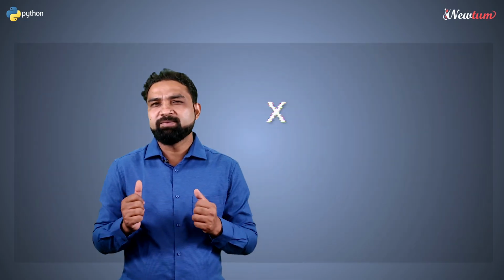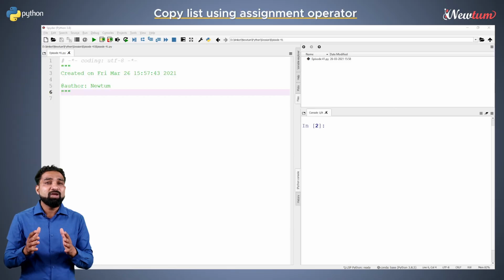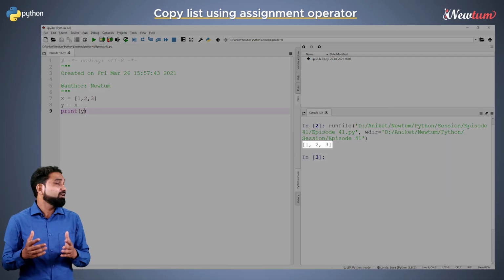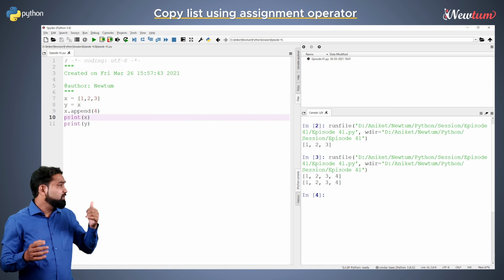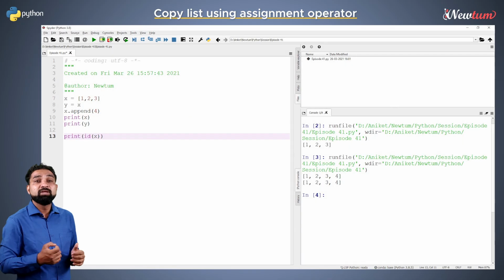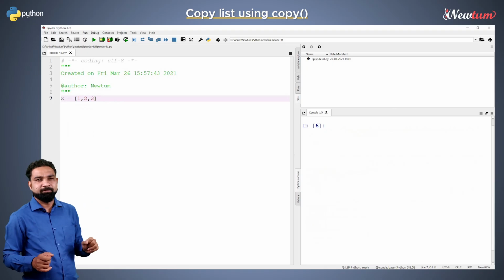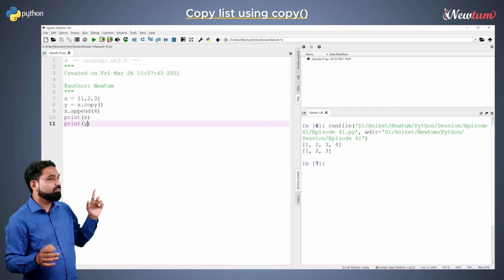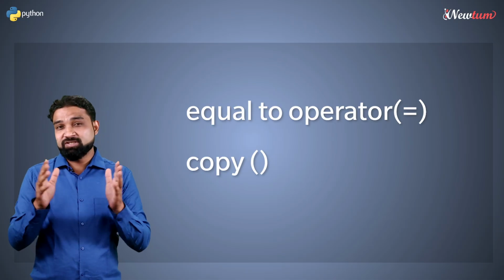Copy Function in List | Python for Beginners | Chapter 41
In this Python tutorial, we will learn the difference between copying a list using the assignment operator = and the copy() function.
You’ll discover why both variables change when you use the = operator and how to make an independent copy using the copy() method.

This concept is essential for beginners to avoid unexpected changes in Python lists.
Watch till the end to understand how memory referencing works in Python and how to properly copy lists.

📘 Topics Covered:
✅ Copying lists in Python
✅ Using assignment operator (=)
✅ Using copy() function
✅ Understanding memory reference in lists
✅ Python for beginners examples